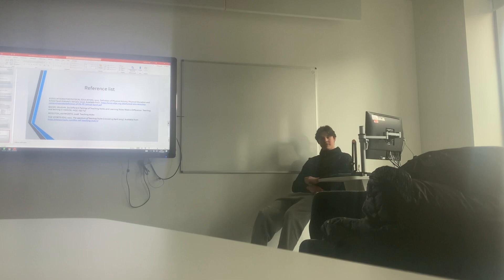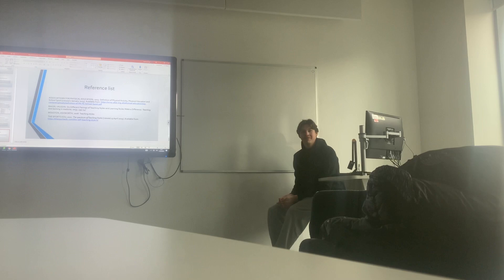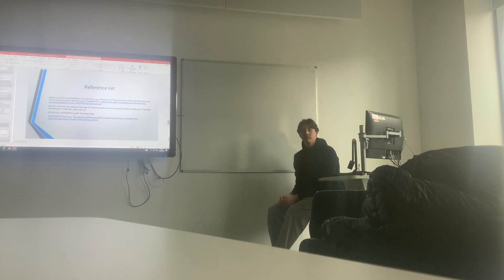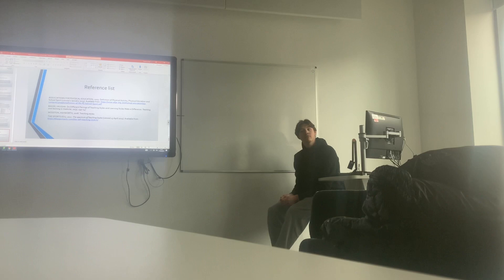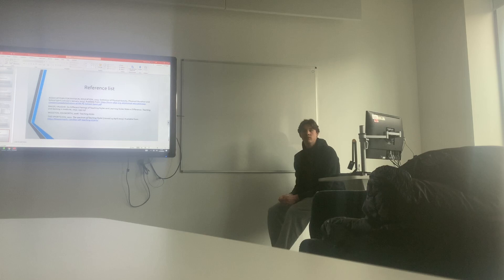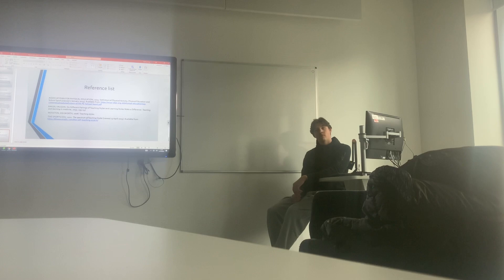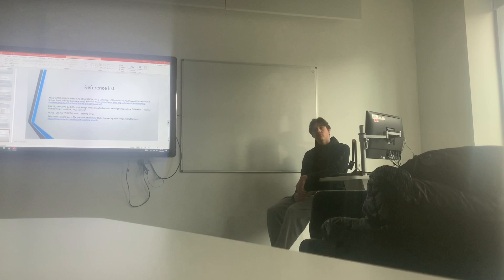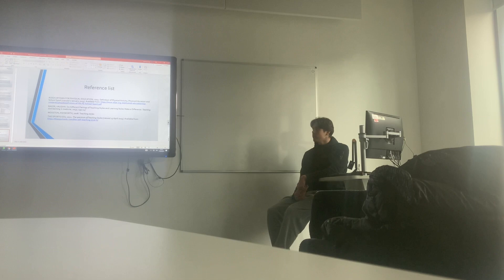17 April 2023